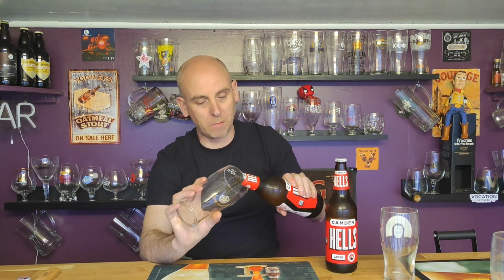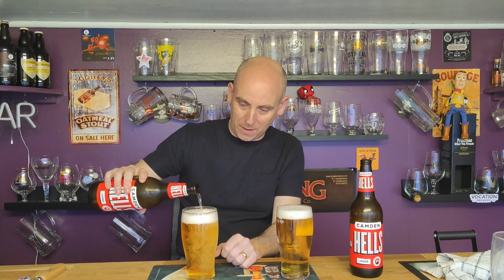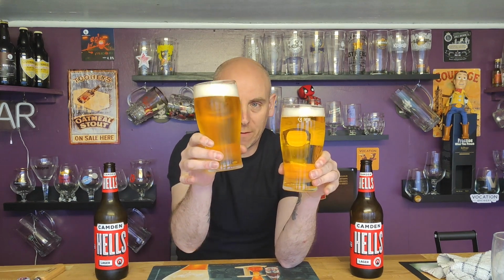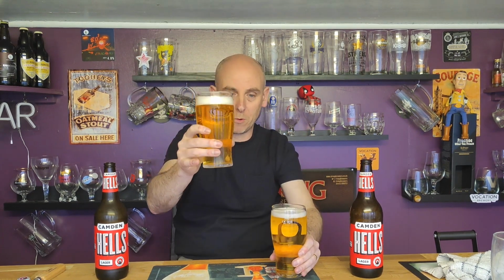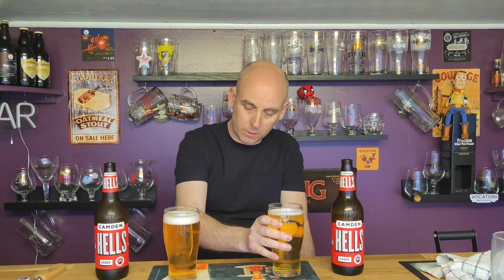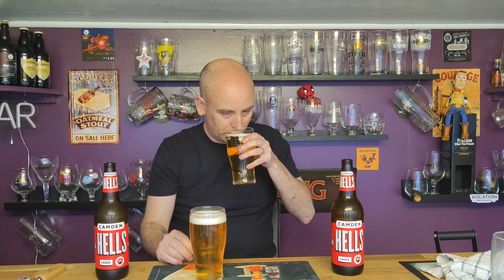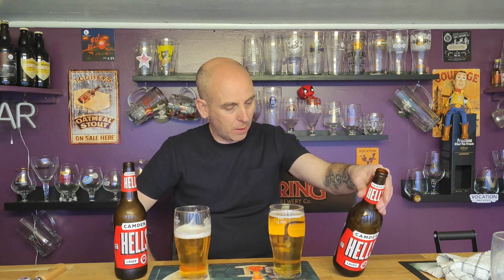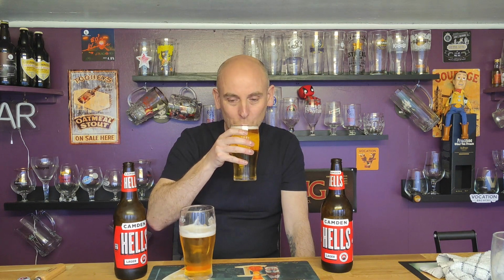Camden Hells V Camden Hells in date V past best before date review.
I started this beer reviewing channel after I found myself searching out lots of craft beer breweries and enjoying amazing beers, I then decided to start the channel to share these beers with you, however I also realised people like to see beer reviews of every type of beer including beers that are available in supermarkets.  so yes whilst I do review a lot of craft breweries I will review any beer.  On the odd occasion I will also do food reviews.

whilst I enjoy reviewing beers I also enjoy watching other beer reviewers and I have made some good friends in the beer review community.

Here is a list of some other beer reviewers I like to watch (there are many more I watch).

Dean's beer reviews
All the Beer No Idea
I've had worse
Scott and Wanda's World
Paul's Beer Reviews
Northern Southern Beer Reviews
The Craft Beer Hub
The Crumby Beard